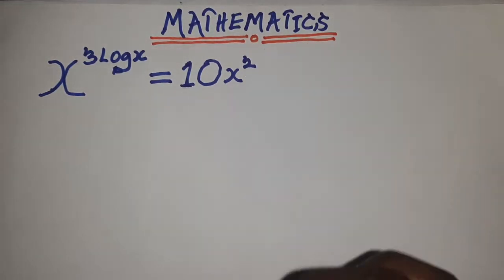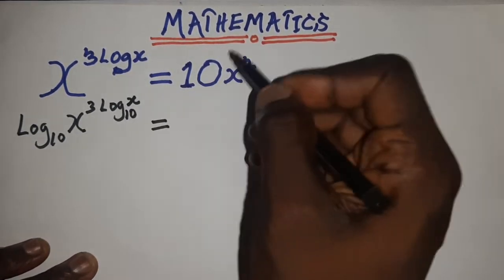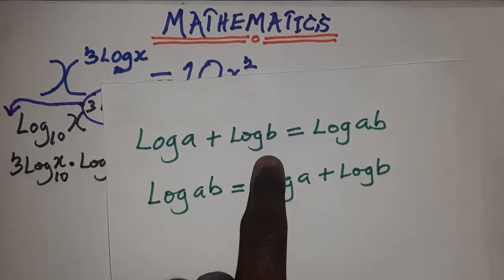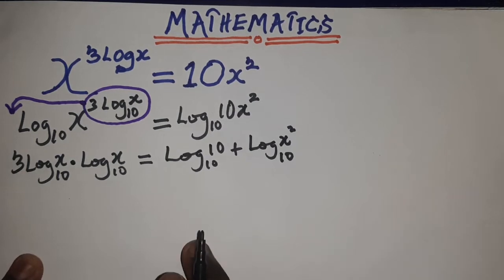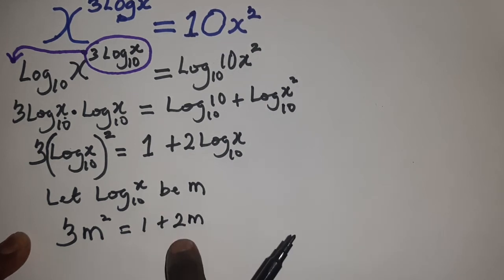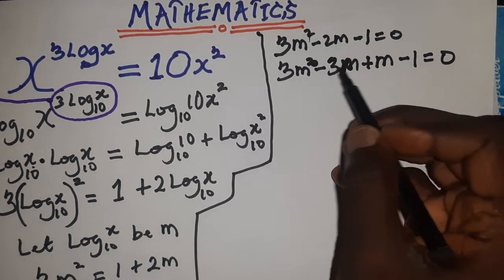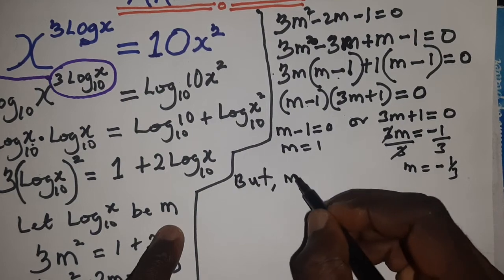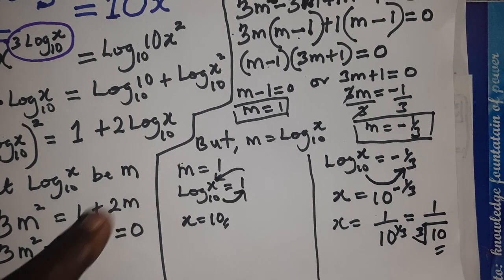Tricky exponential equation